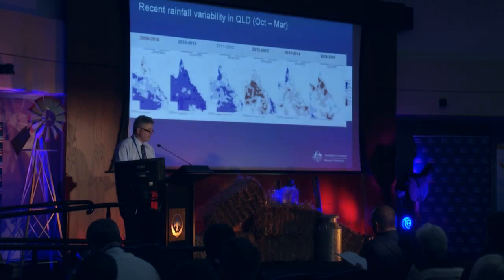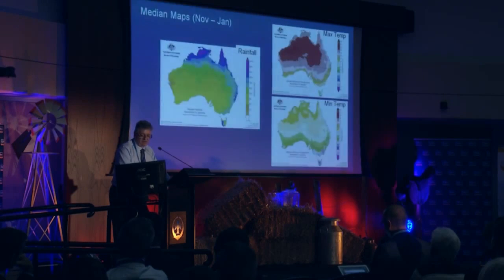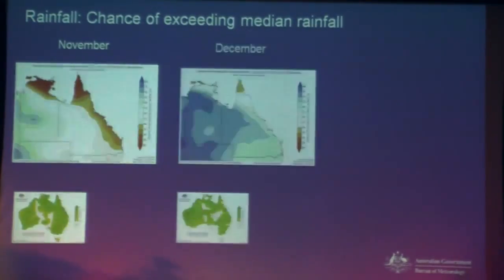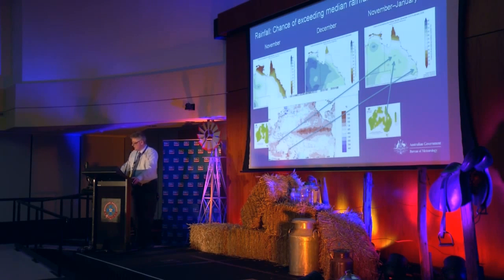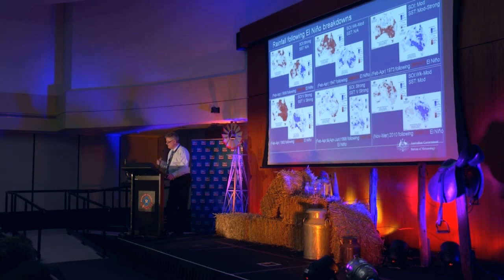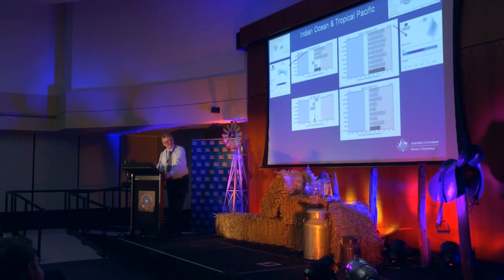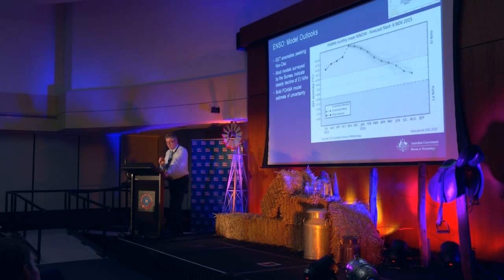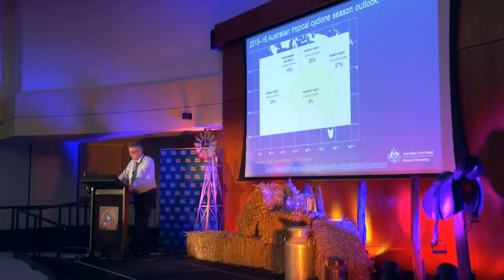Drought Breaking Rain or a Dead Pulse for 2016? - Bruce Gunn BOM